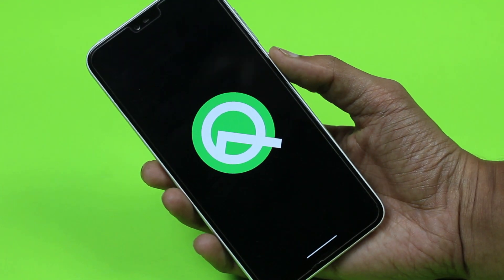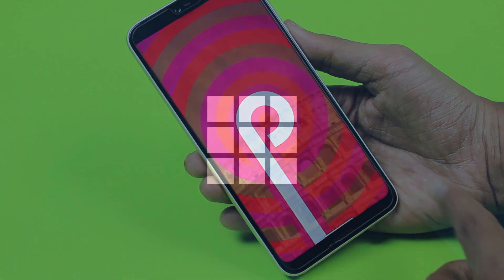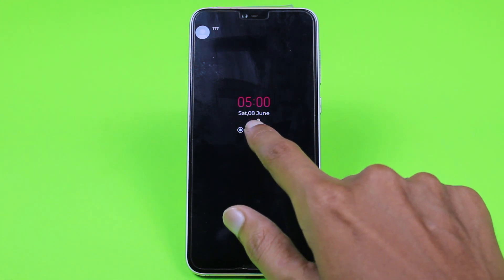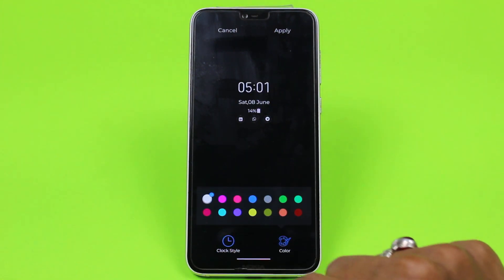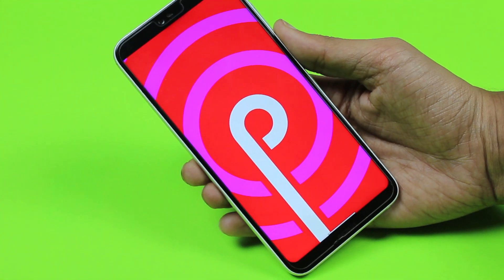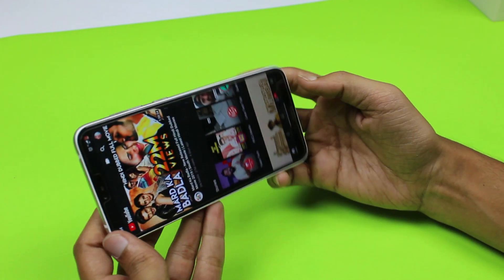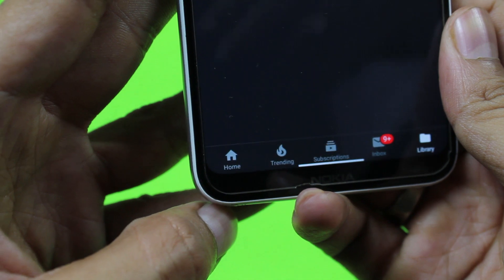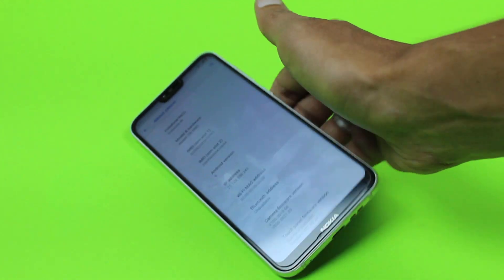Get Android Q features on any Android Device!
A quick video of some of the great features of android Q and how you can get them on android 9 Pie. Any device can get these features and these are really good ones

1. Amoled Clock Always On Display
2. Android P rotation(Dynamic Rotation)